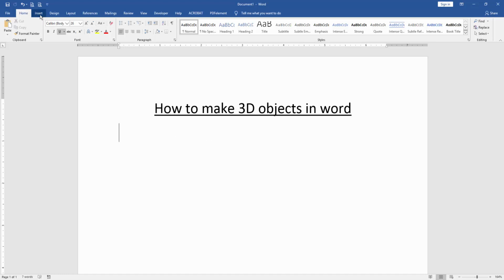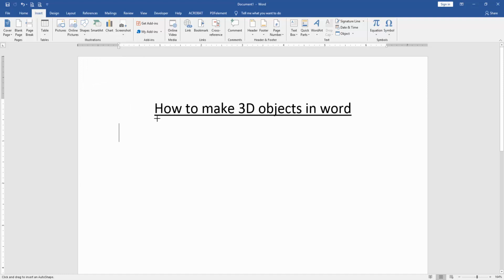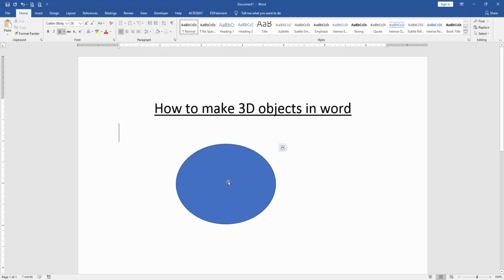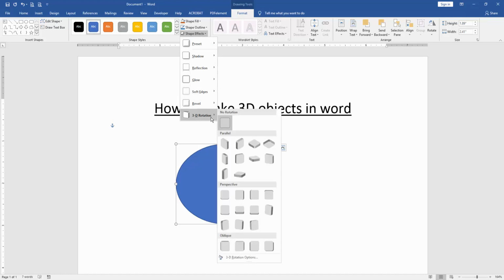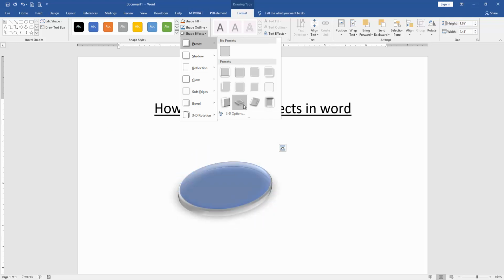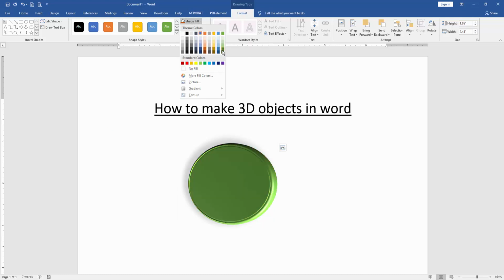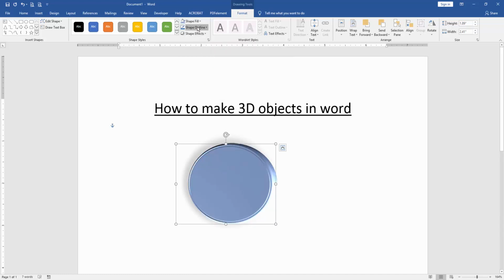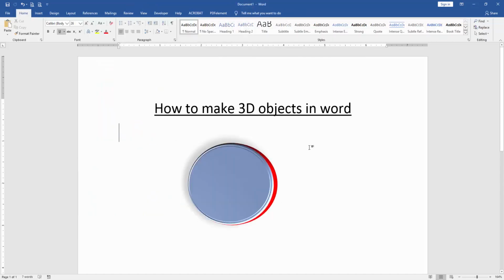How to make 3D objects in word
Assalamu Walaikum,
In this video I will show you, How to make 3D objects in word. Let's get started.